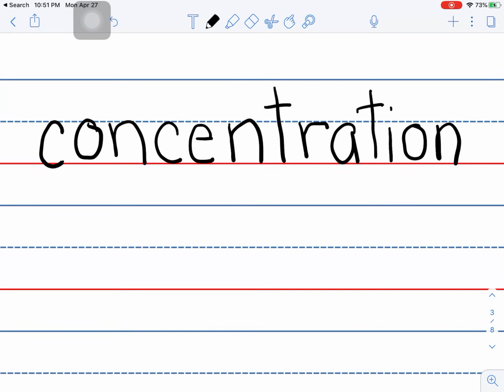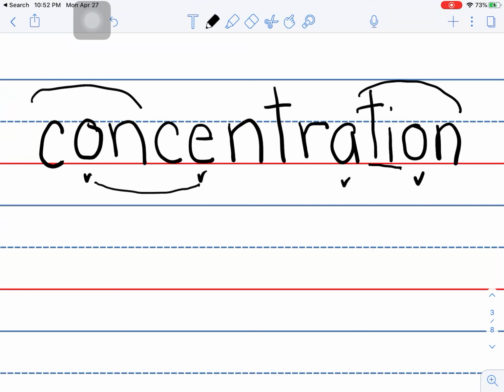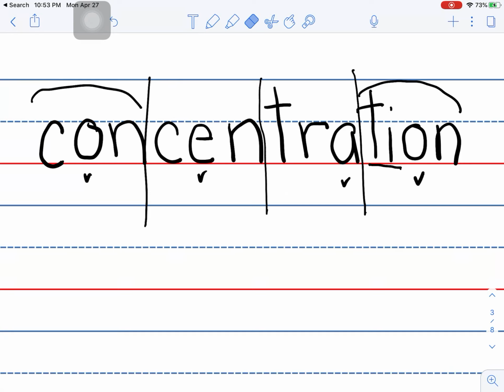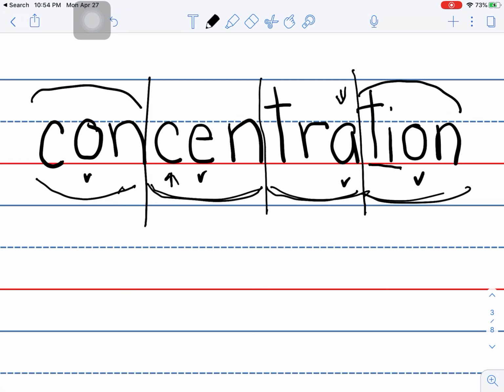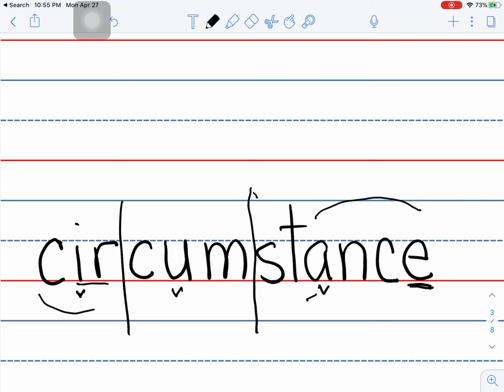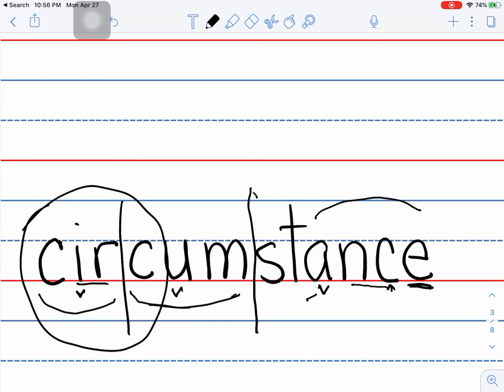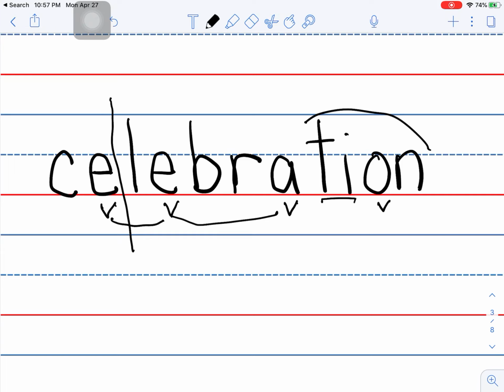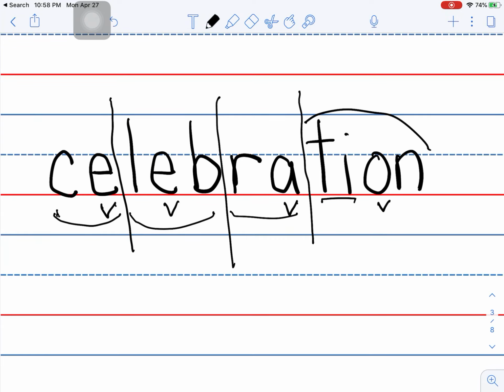Syllabicate 4/27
Practice decoding linger words